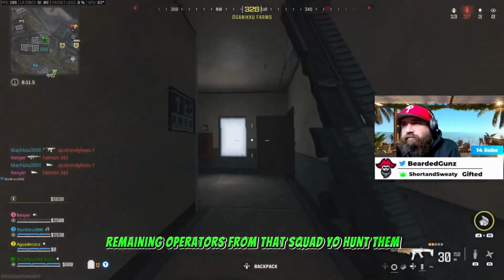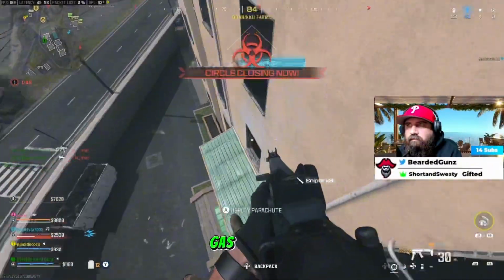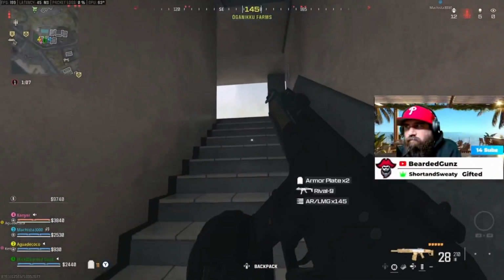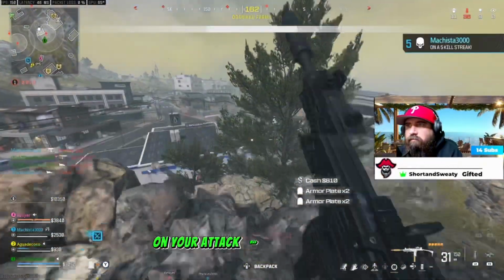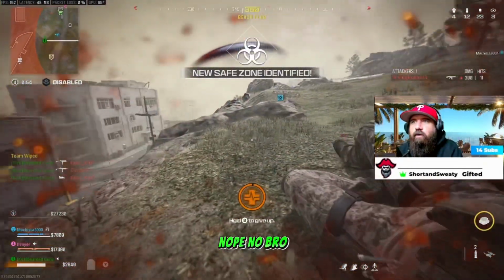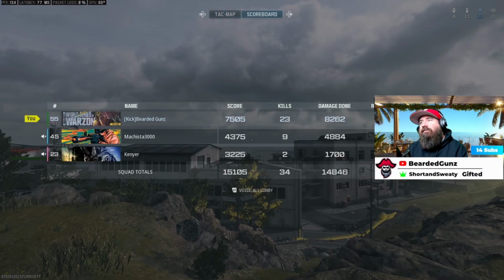Stay One Step Ahead: Prevent This Tragic Event I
Justin "Bearded" Gunz is a
Professional Warzone Player / Content Creator for Outlast Gaming.
Amateur Streamer.
Full Time Marauder.

00:00 The Prequel
00:12 We have to talk
00:28 PSA: Don't Do This
00:58 Introduction
01:22 Subscribe, Like, Click the Bell Logo
01:32 Keep plundering, Keep Scuttling, Keep Getting That Booty
01:47 Gameplay
03:29 BRO, WHAT!
05:49 Frying
06:42 We're Cooking
06:57 Cooking with GAS
07:08 The Tragic Event
07:33 The BIGGEST BOT
07:52 Builds
08:06 PKM Build
08:17 WSP-9 Build